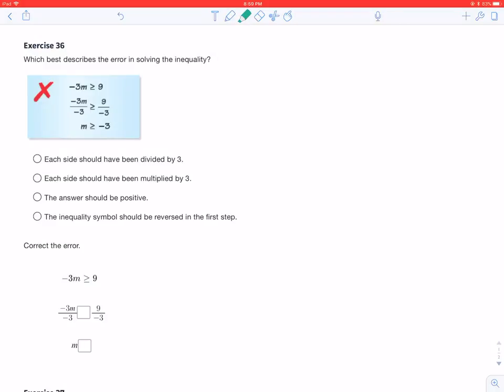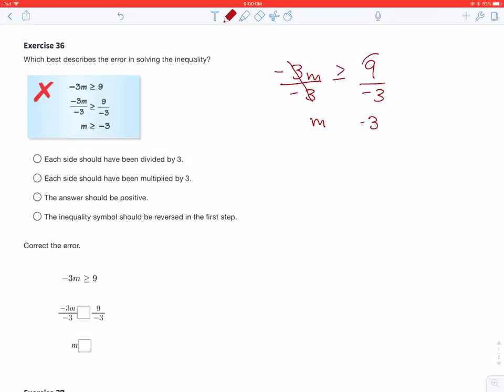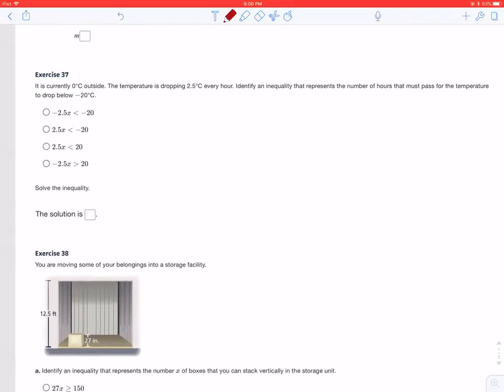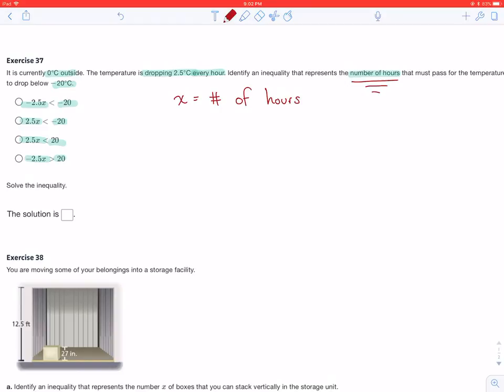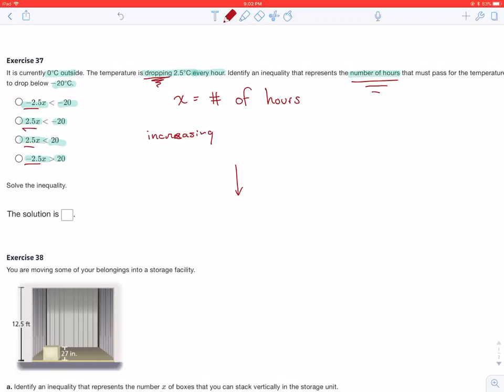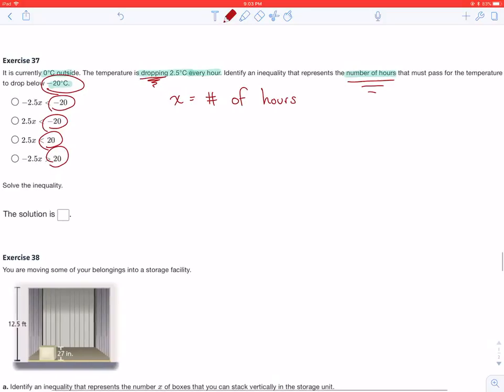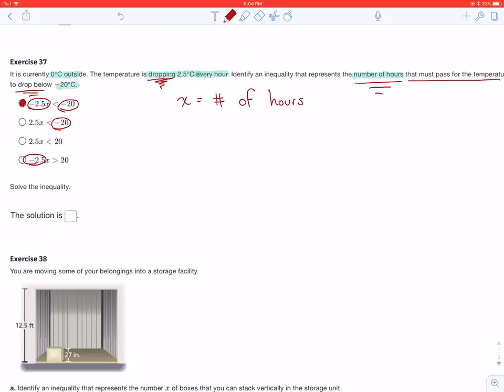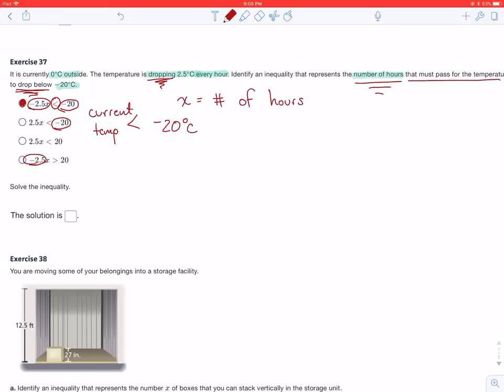4.3 Big Ideas 36-37